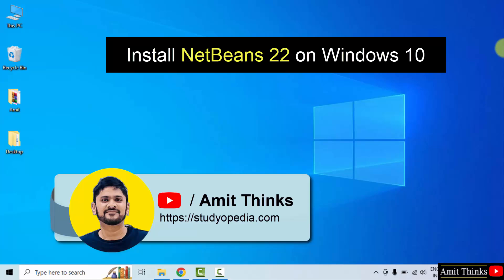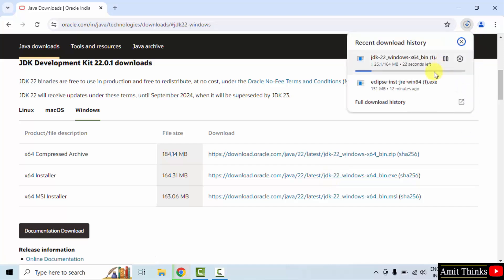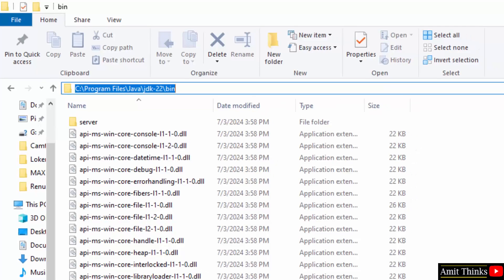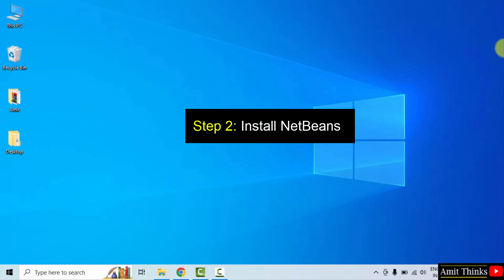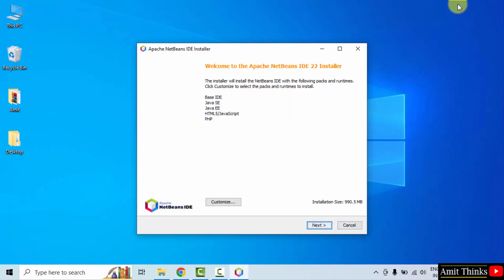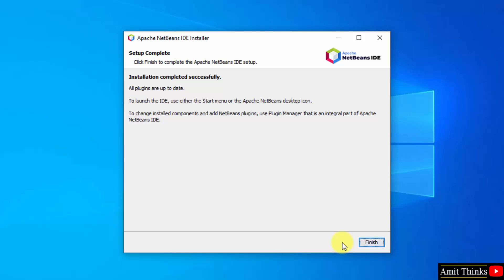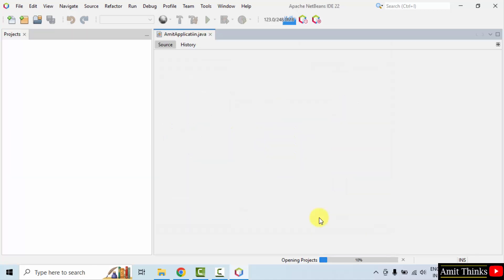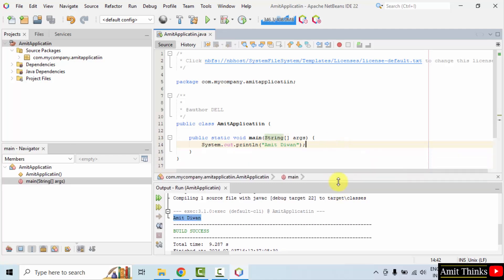How to install NetBeans 22 with Java on Windows 10 | Run first Java program | Amit Thinks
Learn to download and install NetBeans 22 on Windows 10. First, we will install Java. After that, we will also run a sample Java project after installing NetBeans.